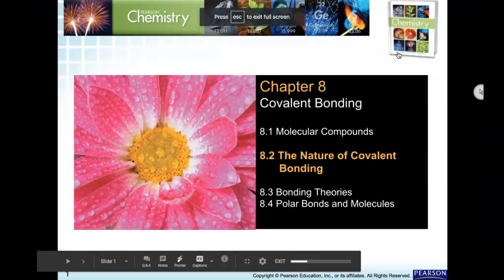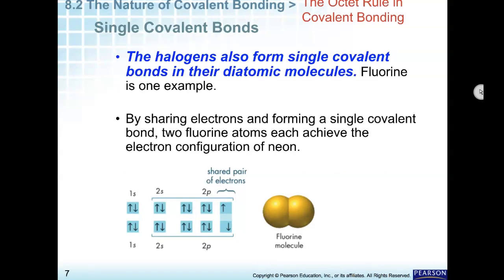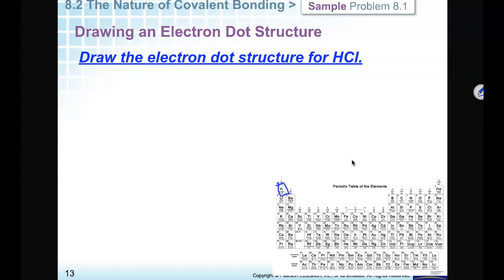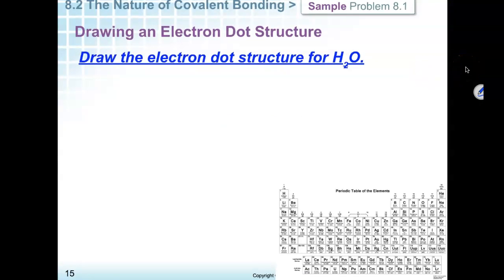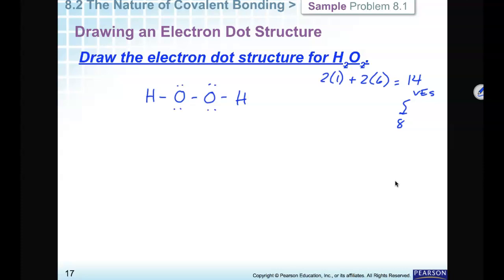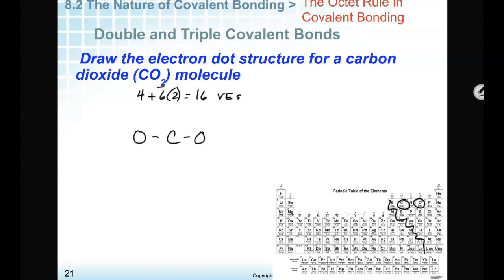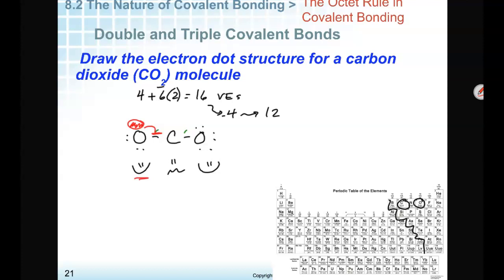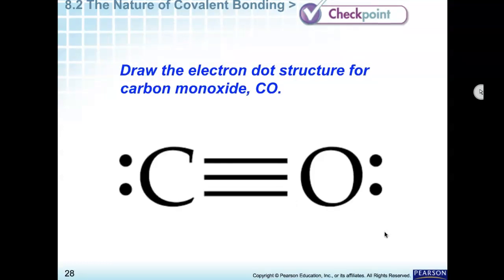Section 8.2 Screencast